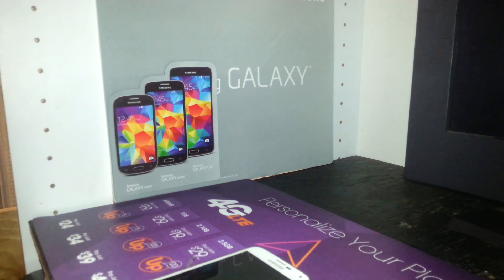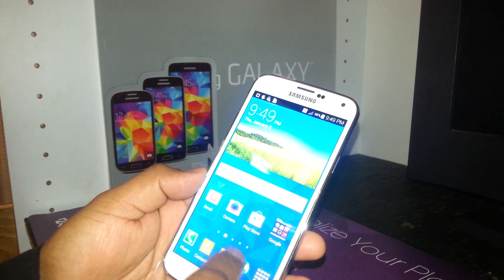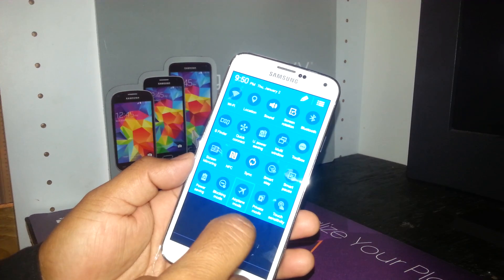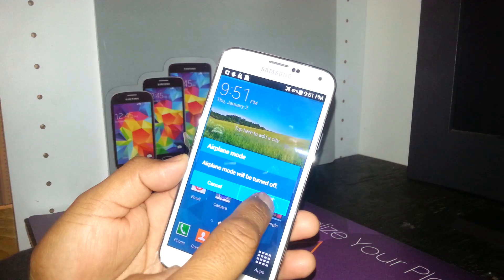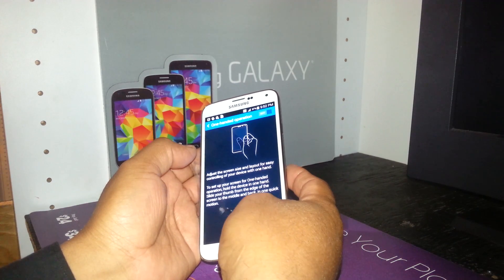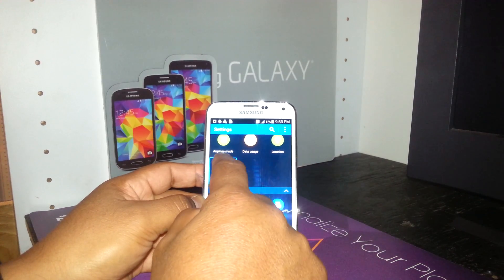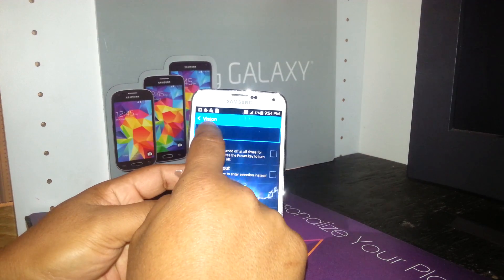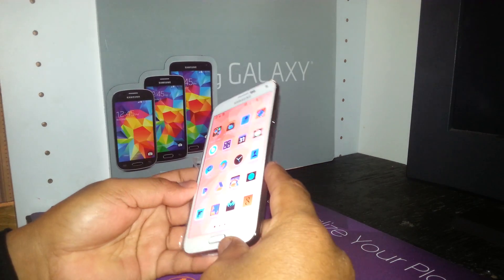Samsung Galaxy enable Voice Assistant | I want my phone to talk to me | Voice Assistant Tutorial How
How to turn on Screen reader Voice Assistant on A Samsung Galaxy smart phone (Cell phone) Voive Assistant,  it is a spoken feedback that allows to the cell phone user to interact with the phone easily. Voice Assistant it is a feature created specially for the blind amd low vision cell phone users, that read out loud the elements or applications and folders on the screen, this allows the cell phone users to use the phone without looking at the screen.
- when Screen reader, Voice Assistant (talk back) it is on, there is a lady voice coming in the phone saying out loud the name of the app where the finger it's been placed, following a green selection, or green box arround the app or folder, then you have to double tap inside of the green selection to open the app and folder. To scroll the screen, a two fingers need to be placed on the screen.
- How to set up a voice that reads aloud the name of he aplication you are using. voice assistant, talkback on the Galaxy S5, and Samsumg Galaxy S6.
- what to do if I want my phone to speak to me. I want my phone to talk to me.
- How to use voice assistant from Samsung?
- How to scroll over the screen when Voice Assistant it's on?
- what to do when a green box is arround the app when I touch it, wben I place my finger on to it?
- How to use the Samsung Keyboard when Voice Assistant is on?
- How to type a letter on Samsung Galaxy keyboard when Voice Assistant is on?
- talk back on other Android phones like LG phones, Motorola phones, Alcatel phones etc.